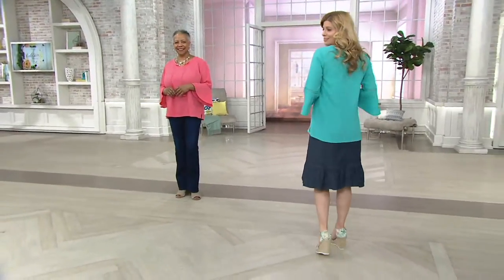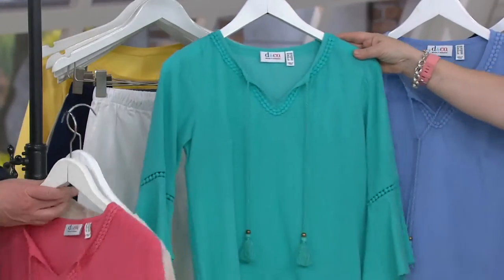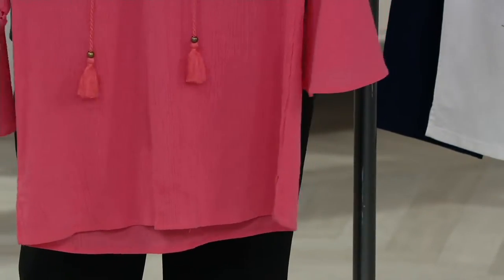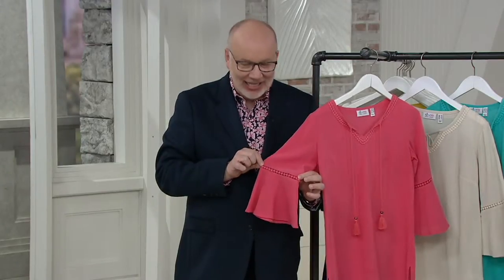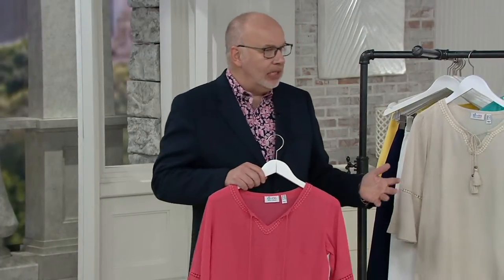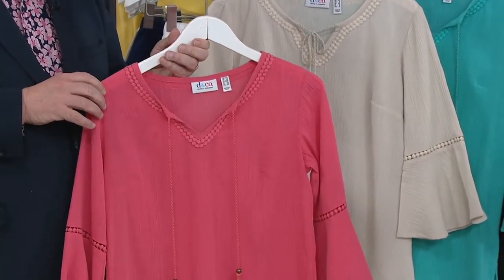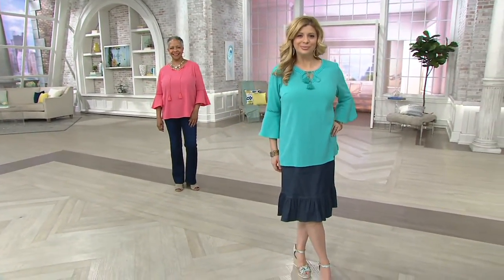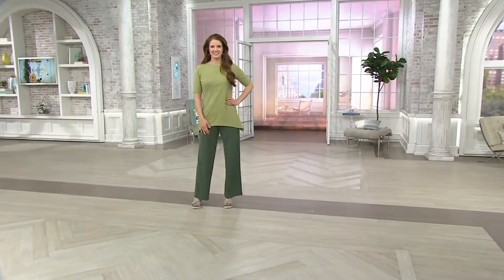Denim & Co. Crinkle Gauze Bell Sleeve Top with Dot Lace Detail on QVC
Denim & Co. Crinkle Gauze Bell Sleeve Top with Dot Lace Detail

Lightweight fabric meets boho chic for a top you'll turn to any time there's sunshine. Decorative touches--like dot lace details and tassel accents--bring even more joy to this crinkled gauze top. From Denim & Co.&reg; Fashions.